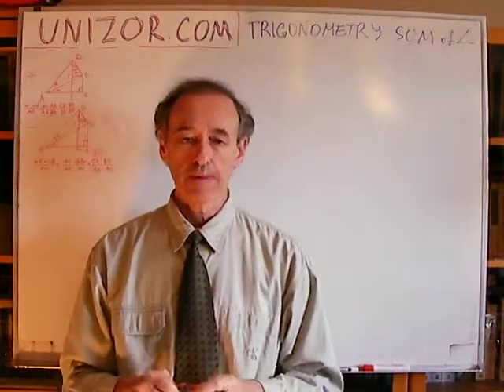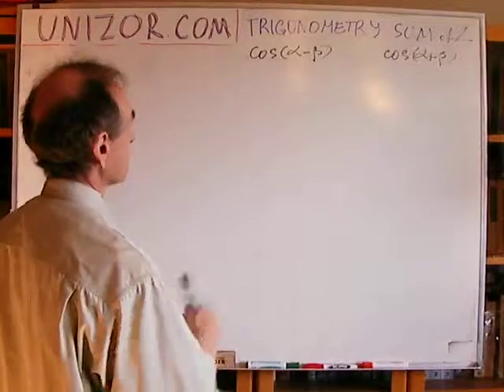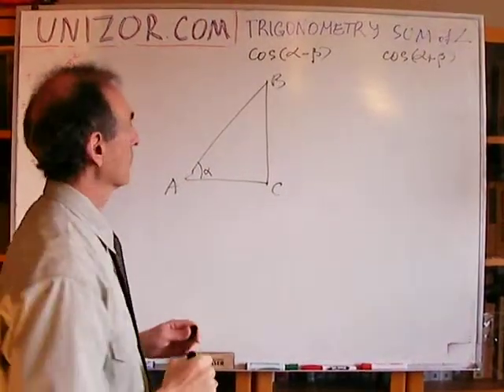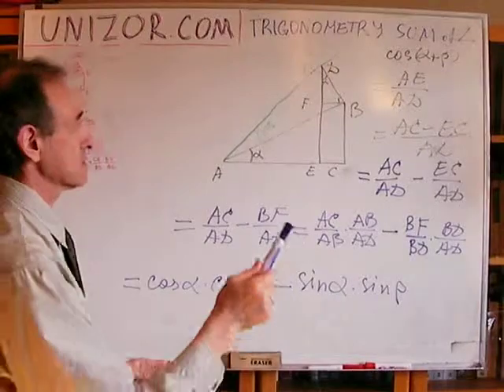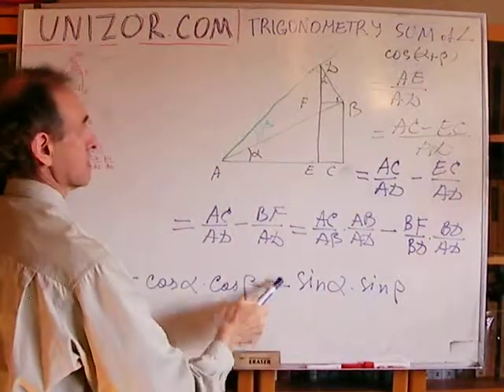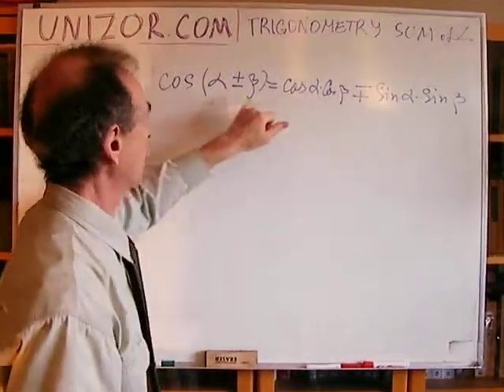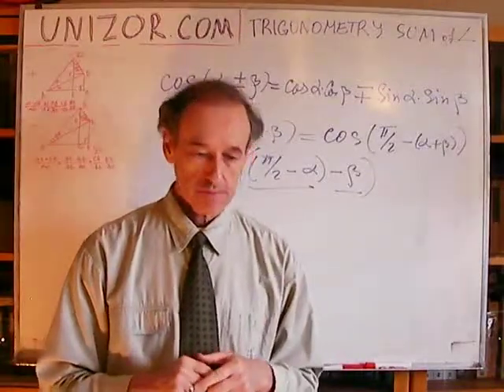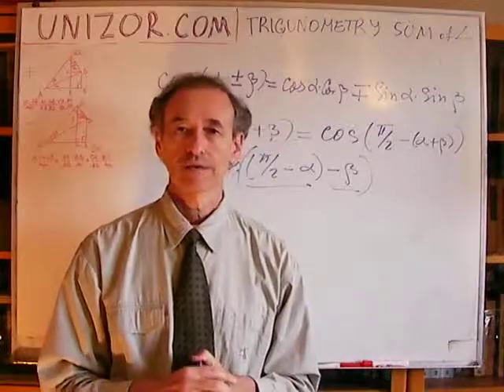Unizor - Trigonometry - Sum of Acute Angles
The purpose of this lecture is to derive formulas for a sine and a cosine of a sum and a difference of two acute angles expressed in terms of a sine and a cosine of each of its components:
cos(α−β) =
= cos(α)·cos(β)+sin(α)·sin(β),
cos(α+β) =
= cos(α)·cos(β)−sin(α)·sin(β),
sin(α−β) =
= sin(α)·cos(β)−cos(α)·sin(β),
sin(α+β) =
= sin(α)·cos(β)+cos(α)·sin(β).

Most of textbook proofs of these formulas deal only with acute angles and without any considerations to some special cases which defeats the generality of the formulas. In the next lecture we will deal with any angles, but, for starters, here is a proof for acute angles α and β.

Our proof will be geometrical and will rely on certain conditions about acute angles α and β. In particular, they cannot be equal (important for difference between them to be non-zero). This case can be considered separately and all we need is to prove two equalities:
cos(α−α) =
= cos(α)·cos(α)+sin(α)·sin(α),
cos(α+α) =
= cos(α)·cos(α)−sin(α)·sin(α).
The first one is equivalent to
cos(0) = cos²(α)+sin²(α),
which is obvious since cos(0)=1 and the right side constituting a fundamental trigonometric identity and equals to 1 too.
The second one is equivalent to
cos(2·α) = cos²(α)−sin²(α),
which we have already proven in the previous lecture about cosine of double angles.

Now we can safely assume that acute angles α and β are different.
Assume for definitiveness that angle α is greater than angle β.

First, we will derive a formula for a cosine of a difference between two acute angles
cos(α−β) =
= cos(α)·cos(β)+sin(α)·sin(β).

Consider a right triangle ΔABC with hypotenuse AB, vertex C being a vertex of the right angle and vertex A being a vertex of an angle ∠BAC=α.
Draw a ray AR from vertex A between hypotenuse AB and cathetus AC such that angle ∠BAR=β and ∠CAR=α−β.
Construct a perpendicular to AB at point B. Let point D be the intersection of this perpendicular and ray AR. It lies outside the triangle ΔABC.
Consider a right triangle ΔABD. It has a hypotenuse AD, vertex B being a vertex of a right angle and vertex A being a vertex of an angle ∠BAD=β.
Drop a perpendicular to AC from point D that intersects AC at point E (outside segment AC on its expansion beyond point C).
Drop a perpendicular to BC from the same point D that intersects BC at point F (inside segment BC).

In the right triangle ΔABC cathetus AC is adjacent to the angle α and cathetus BC is opposite to it.
In the right triangle ΔABD cathetus AB is adjacent to the angle β and cathetus BD is opposite to it.

Angles ∠BAC and ∠CBD are congruent as acute angles with correspondingly perpendicular sides. Therefore, ∠CBD=α.
Notice that triangle ΔBDF is a right triangle with an acute angle ∠DBF=α and triangle ΔAED is a right triangle with an acute angle ∠DAE=α−β.

Using the definition of cos for an acute angle in the right triangle ΔAED as a ratio of an adjacent cathetus to a hypotenuse (equivalent to a general definition that uses a unit circle), the following is true:
cos(∠DAE)=cos(α−β)=AE/AD.
But AE=AC+EC=AC+DF. Therefore,
cos(α−β) = (AC+DF)/AD =
= AC/AD+DF/AD =
= (AC/AB)·(AB/AD) +
(DF/BD)·(BD/AD) =
= cos(α)·cos(β) + sin(α)·sin(β)
This completes the proof of a formula for cosine of a difference of two acute angles:
cos(α−β) =
= cos(α)·cos(β) + sin(α)·sin(β).

Other formulas for trigonometric functions of sum and difference of two acute angles are also considered in the lecture.